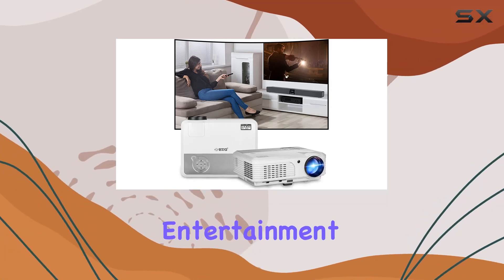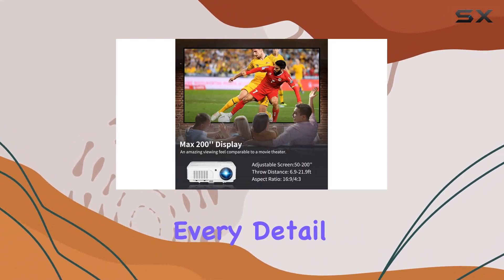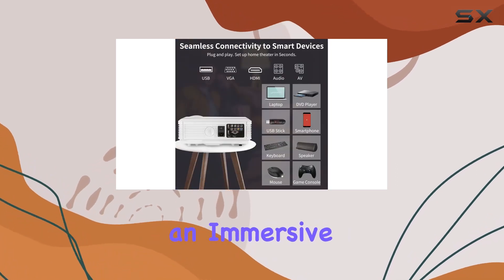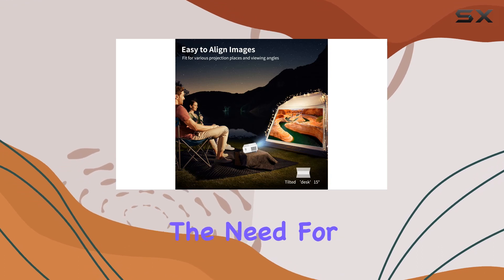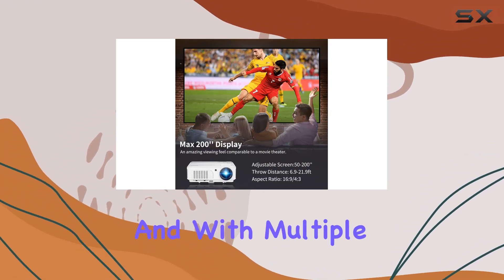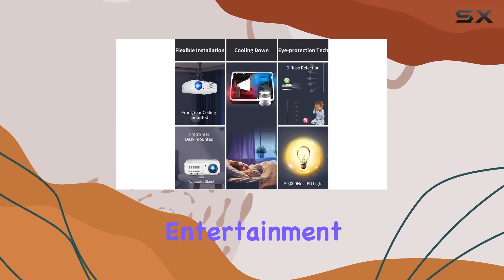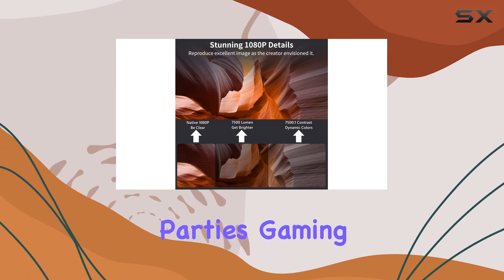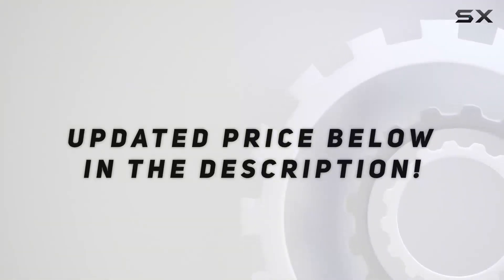CAIWEI 1080P Full HD Home Projector: Ultimate Home Entertainment Experience!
0:00 Intro
0:06 Review

Things that we mentioned in this video:
Native 1080P Full HD : B00SIZGSQE